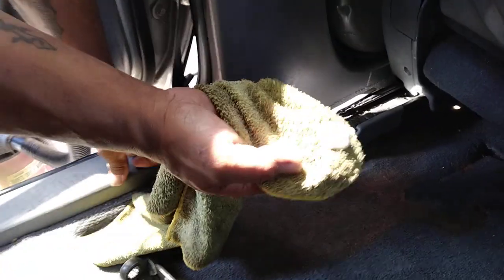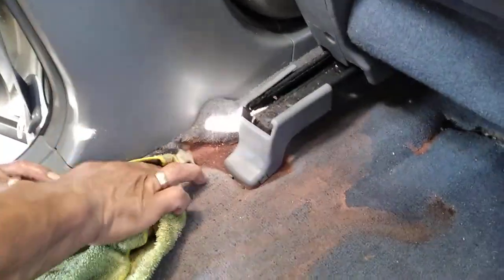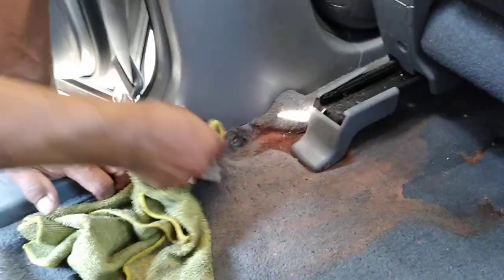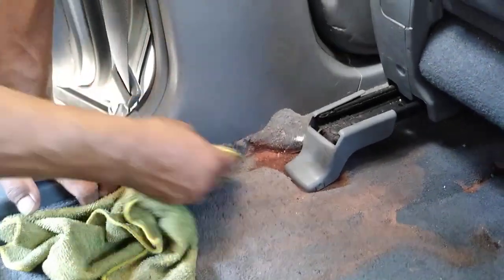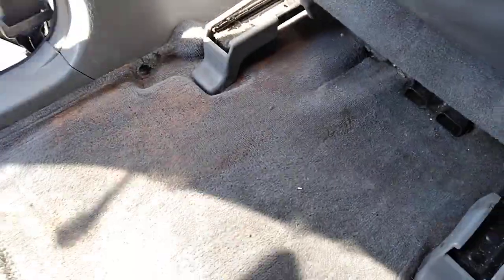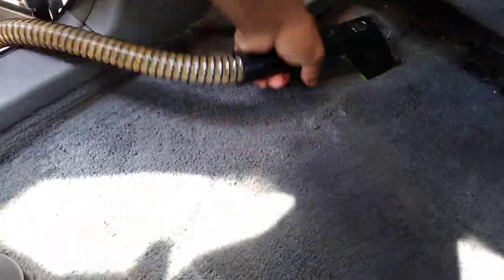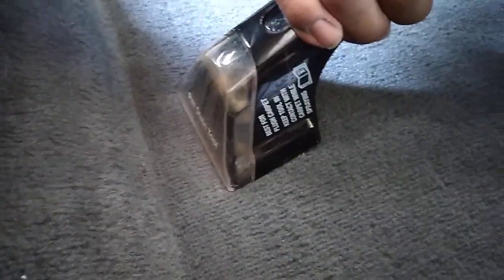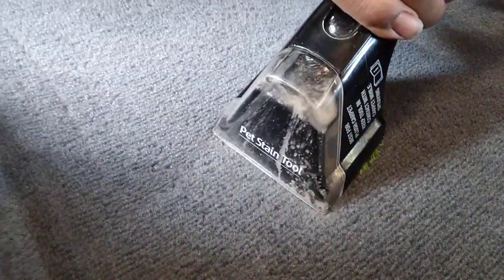how to remove stain on your carpet